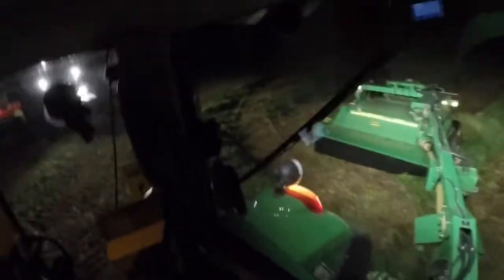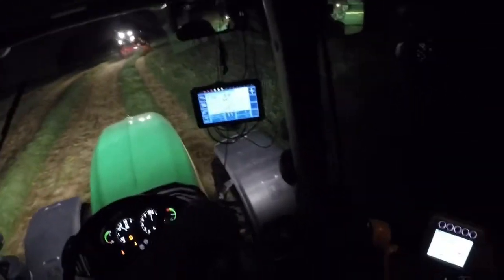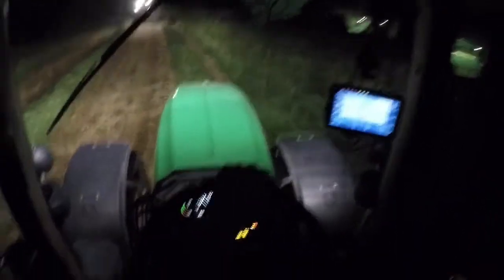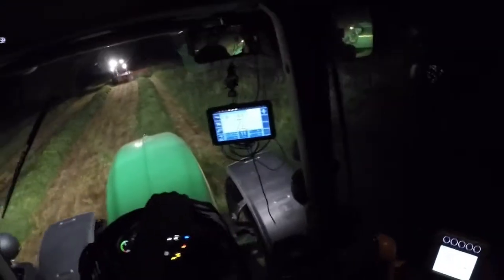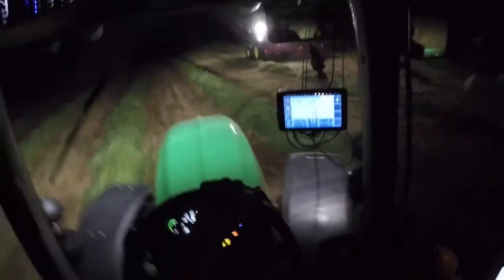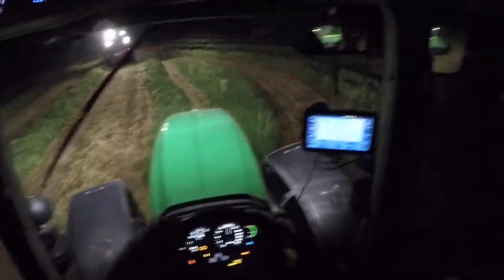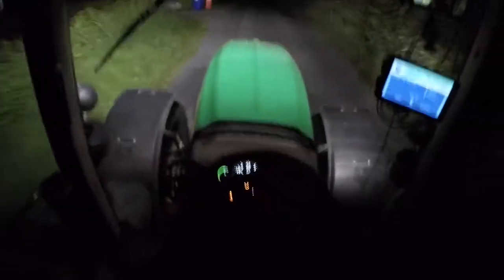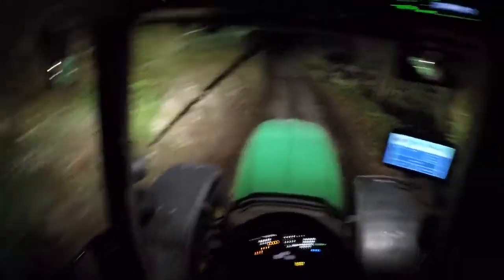Mowing 2nd cut silage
2nd cut silage begins. Only on play back that you realise how much head movement you have when doing these jobs. So I hope you don't get dizzy. !!